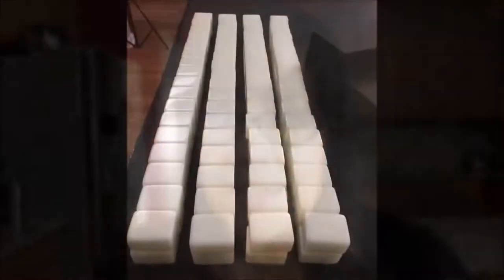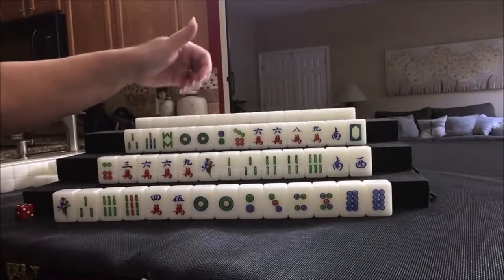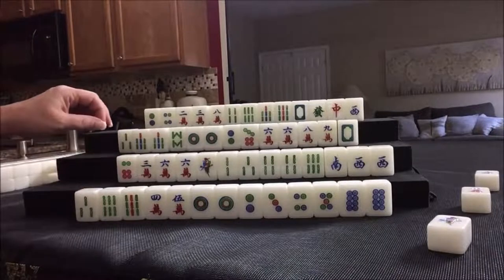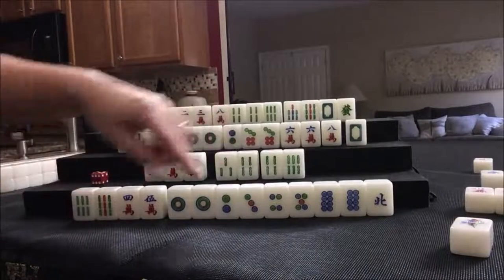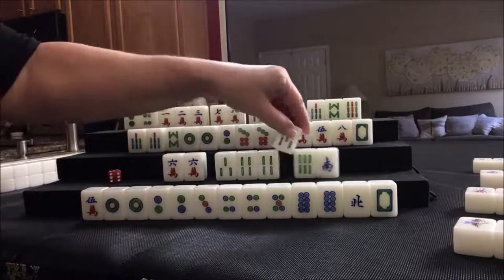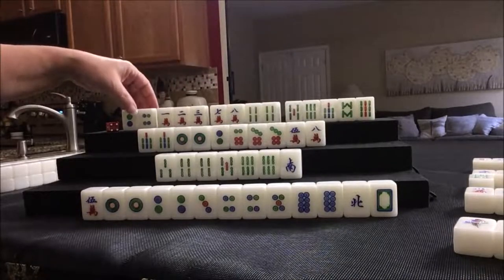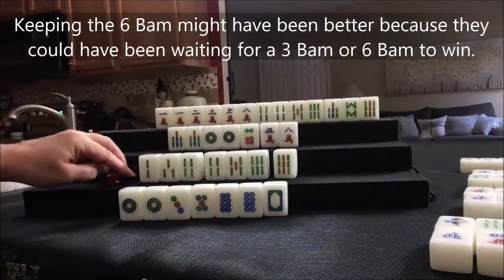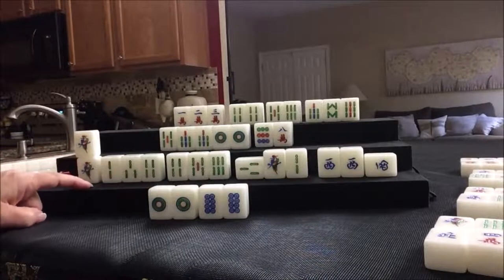Hong Kong Mahjong Solitaire 20190913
Cantonese mahjong with HKOS scoring Quick Reference (revised 8/31/2019 to align with Mahjong Wikidot version 1

Michele Frizzell
Instructor, Author, Speaker